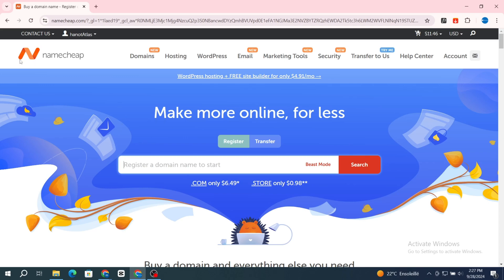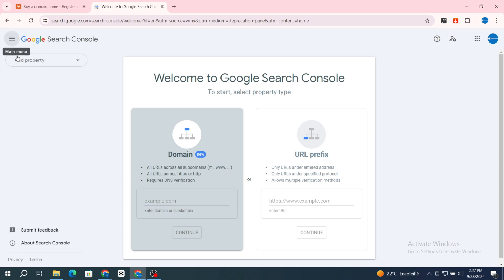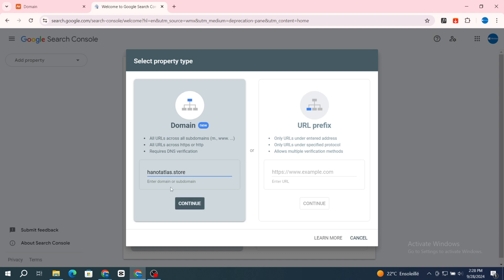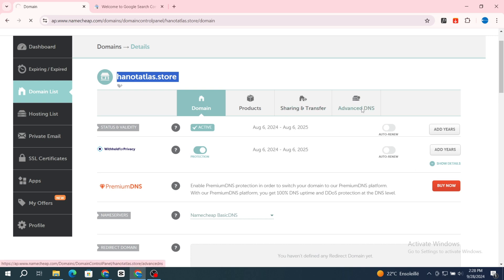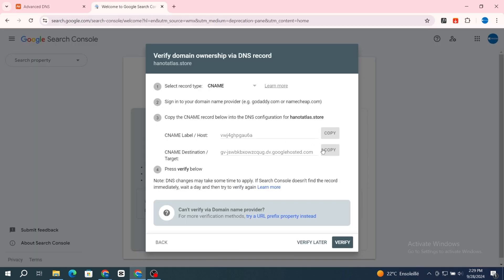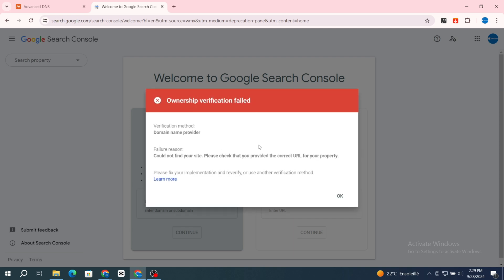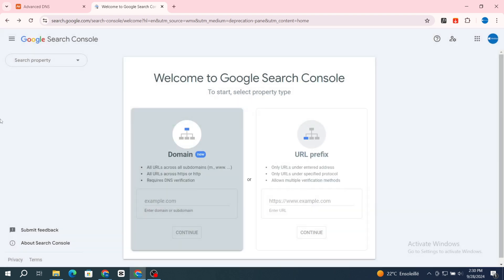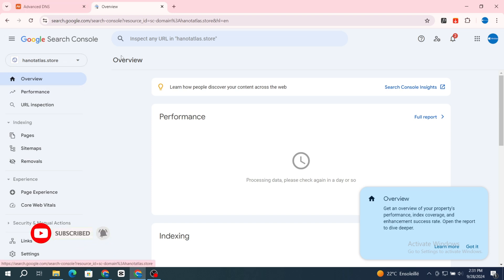How To Verify Namecheap Domain in Google Search Console -Step by Step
on this video i we'll guide you through the process of verifying your Namecheap domain in Google Search Console. Whether you're a blogger, business owner, or website developer, verifying your domain is essential for tracking performance and optimizing your site's visibility in search results.

If you have any questions, feel free to drop them in the comments below